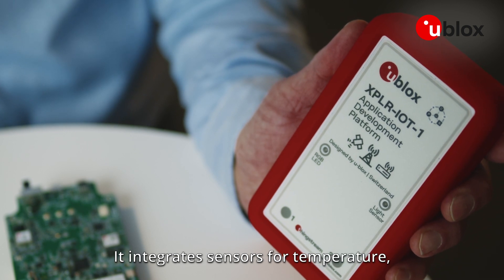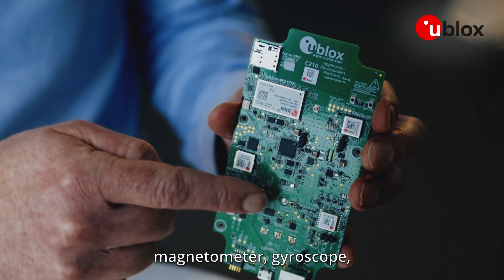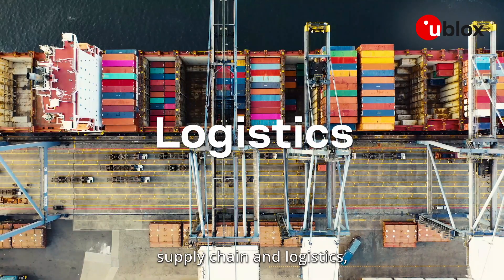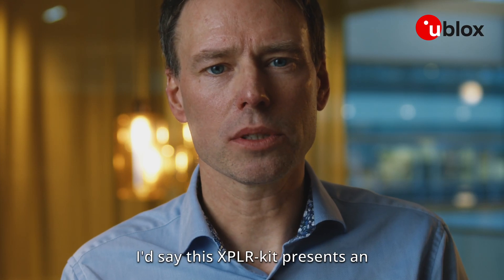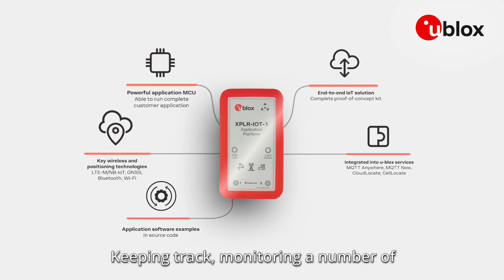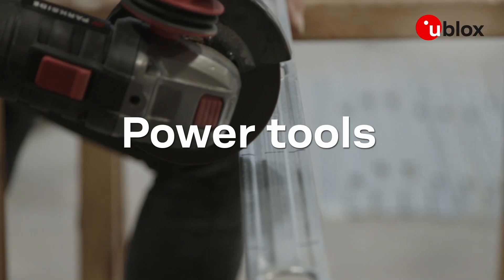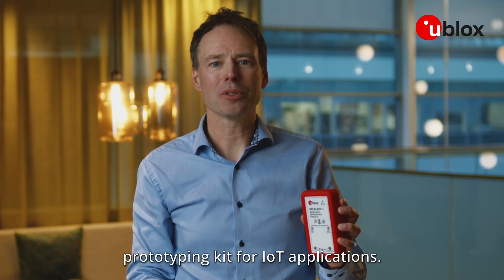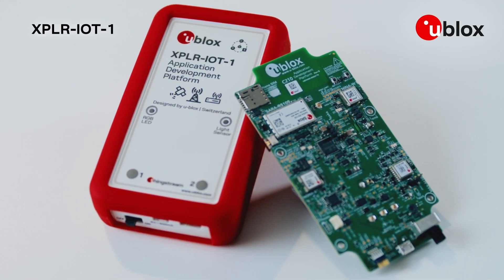u-blox XPLR-IOT-1 – your prototyping platform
The XPLR-IOT-1 explorer kit provides a complete platform for developing various proof-of-concept IoT applications. The kit includes everything needed for an out-of-the-box experience. Its embedded SIM with u-blox MQTT Anywhere and MQTT Now trial accounts enable connection to the Thingstream IoT service delivery platform. With only a few initial manual steps, the kit can publish data to the cloud and demonstrate a complete end-to-end solution.

The device supports Wi-Fi, Bluetooth, and LTE-M/NB-IoT cellular communication. A dedicated low-power GNSS receiver provides accurate positioning data. It has integrated sensors for temperature, humidity, pressure, ambient light, magnetometer, gyroscope, accelerometer, and battery gauge.